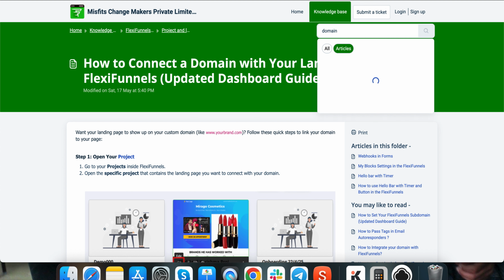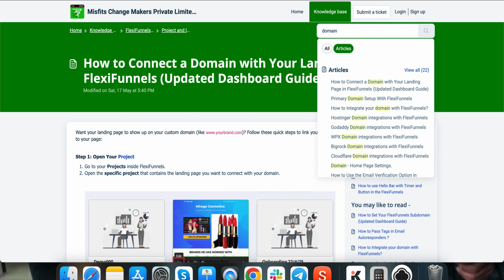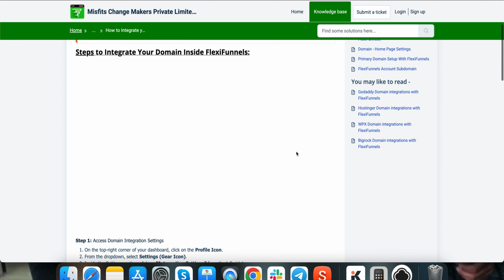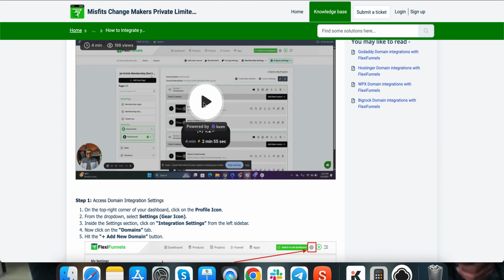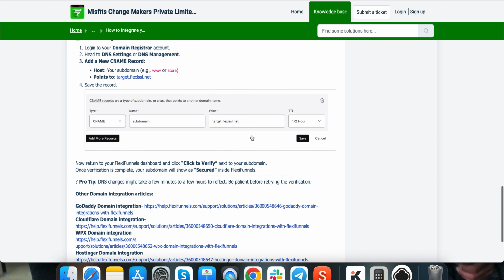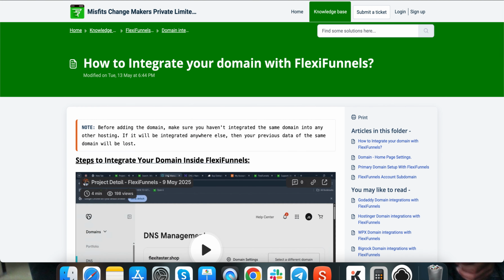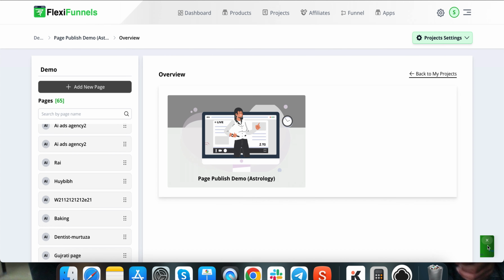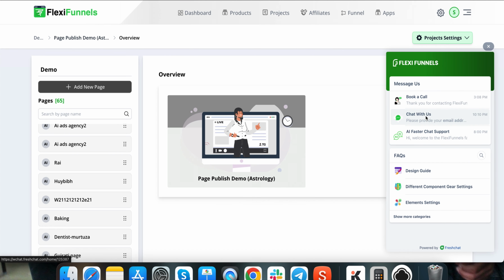AI Website Building Part 12 - Support Help for how to connect a Domain or any issue